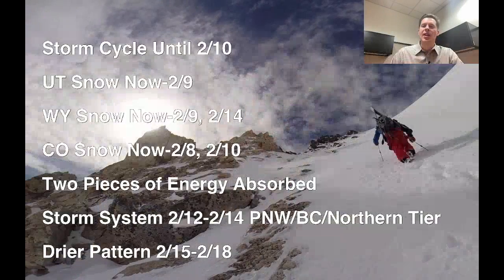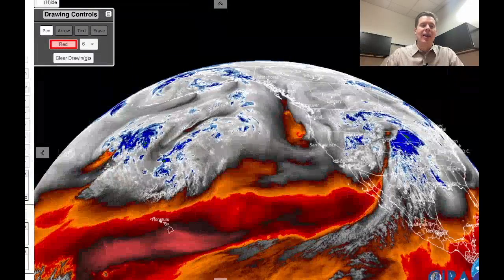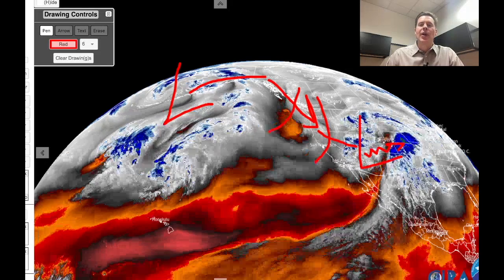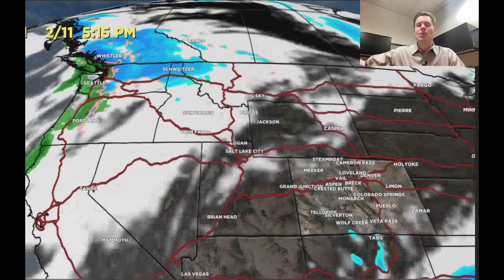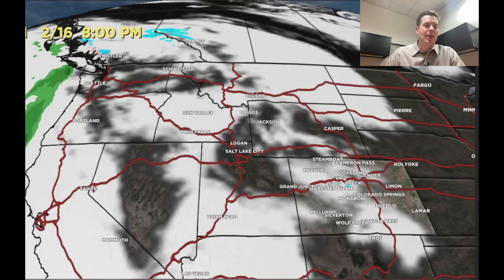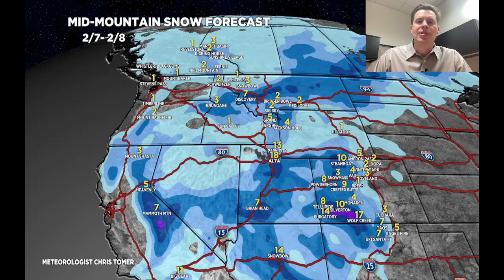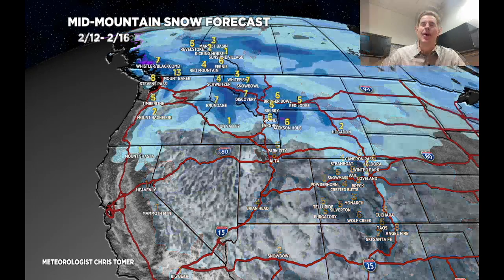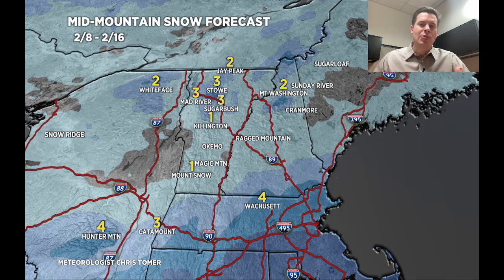Snow Forecast for the Second Weekend of February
For this weekend's Snow Before You Go forecast, presented by Oakley, Meteorologist Chris Tomer shares the North America snow forecast for the second weekend of February, along with his picks for resorts with the best odds of powder days. Read the North America snow forecast in its entirety, and past snow reports, on our